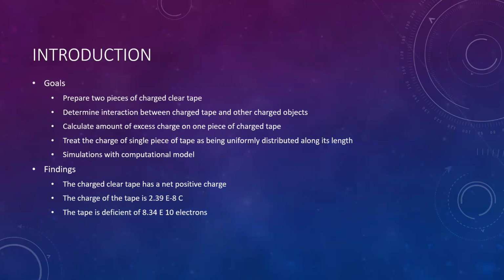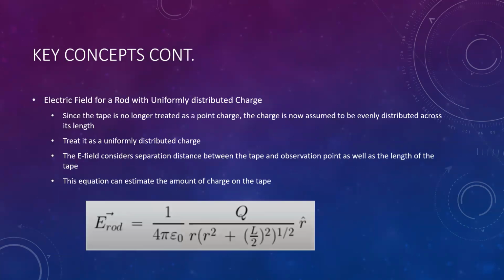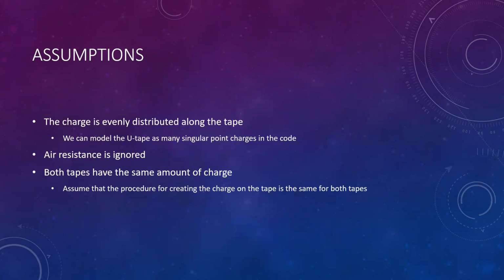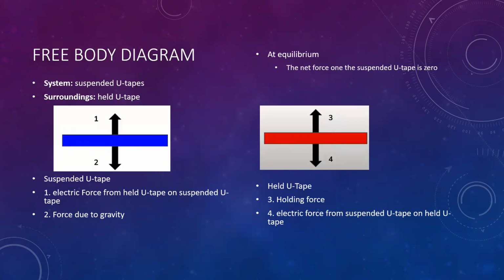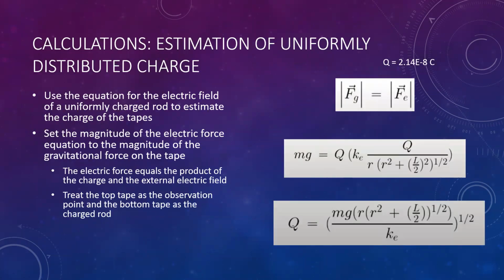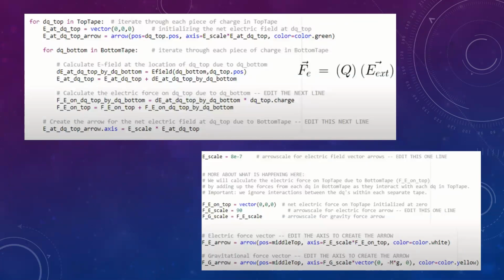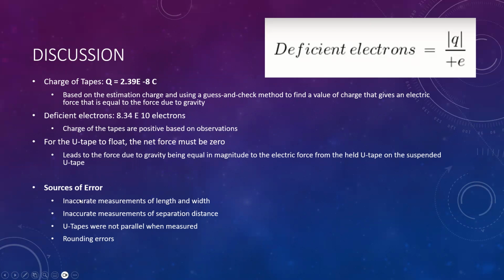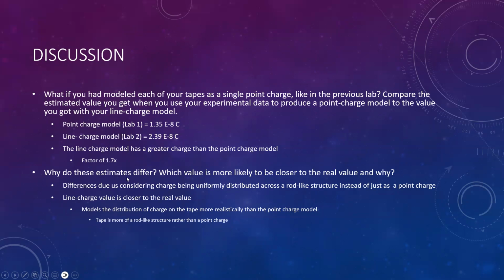Physics 2212 Lab 2